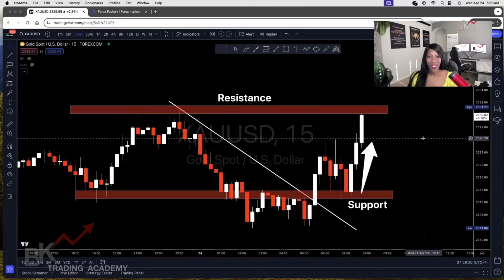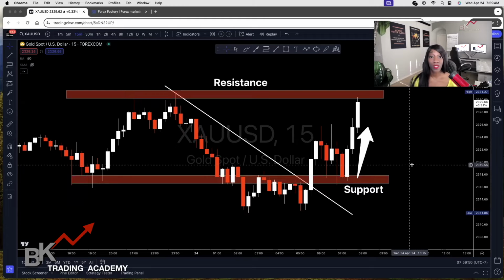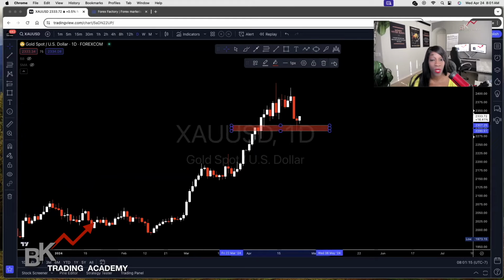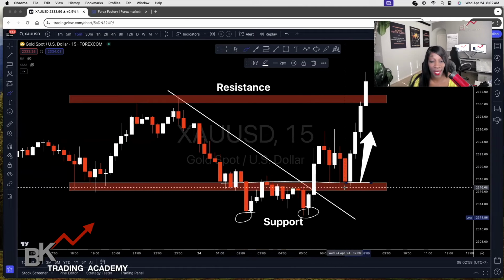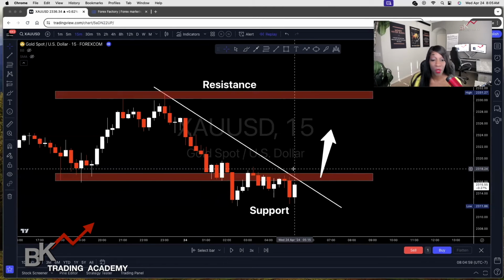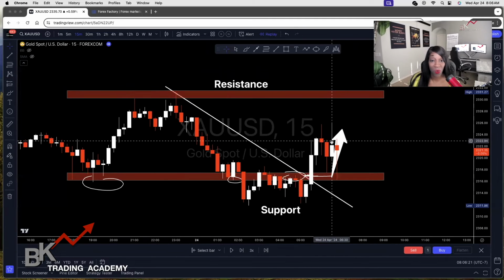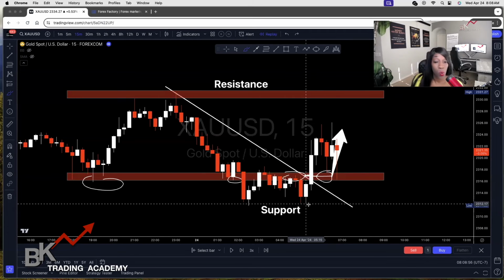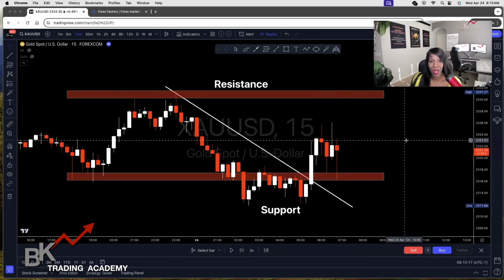🔴 GOLD SCALPING STRATEGY I Easy $300 - $5,000 + Trading System 🤩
Learn how to master a powerful 15-minute breakout scalping strategy for Gold trading during high-impact news! In this video, we dive into identifying key levels, monitoring volume, and executing trades in line with the news direction. Watch now to boost your profits and level up your trading game!